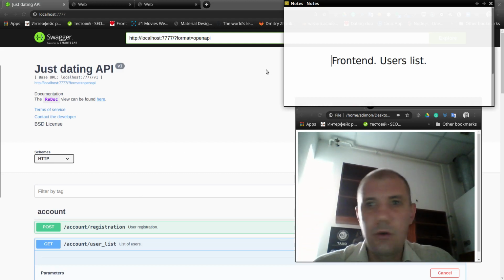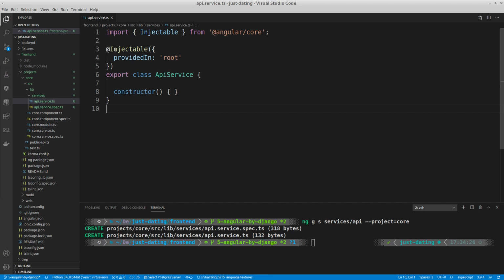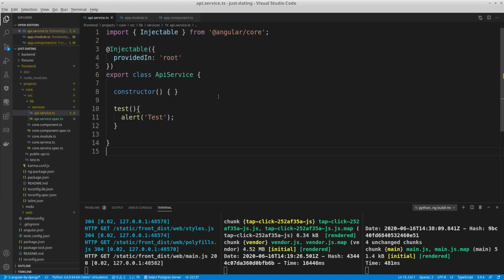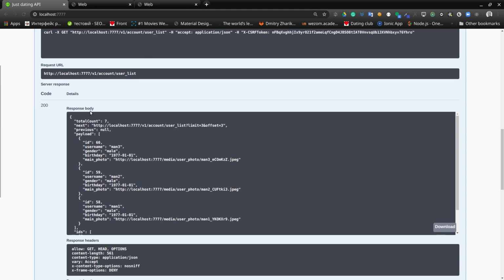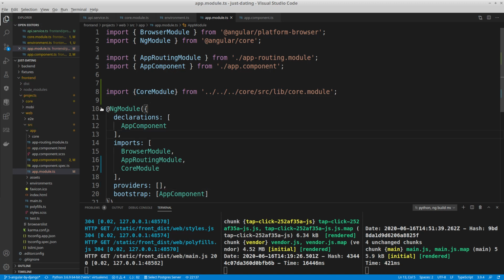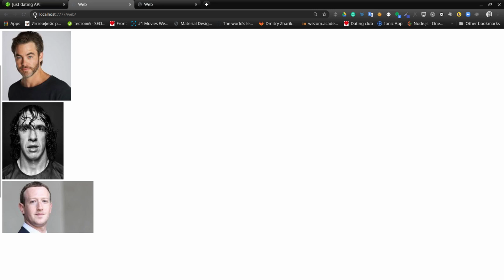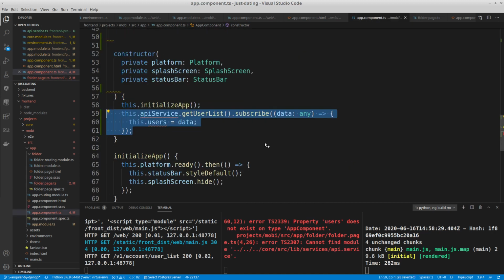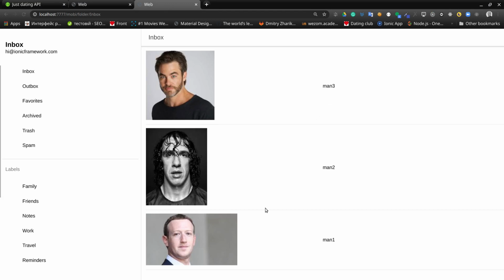Dating web-site with Ionic Angular and Django. Part 6.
Frontend. Users list. Sharing services between apps.